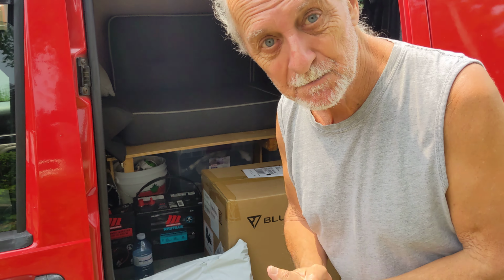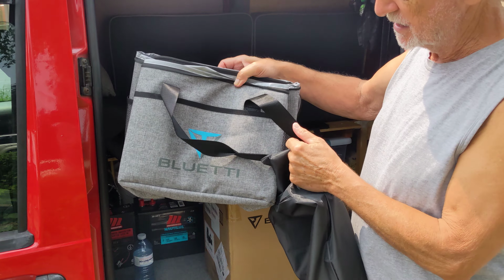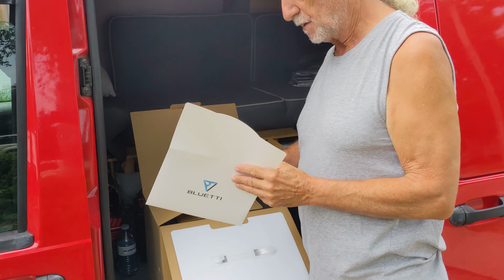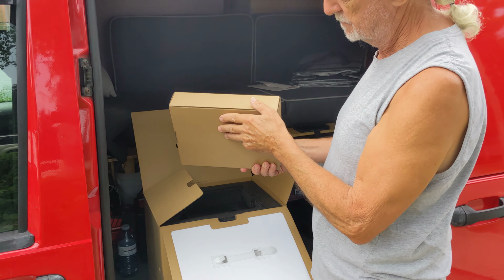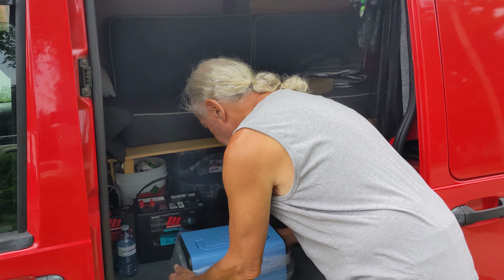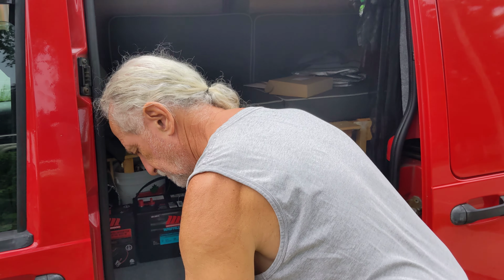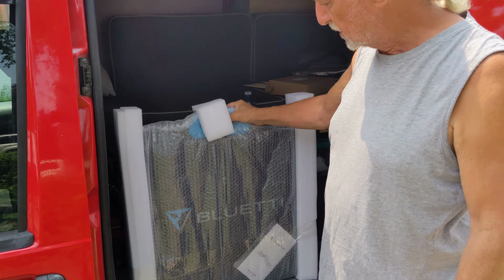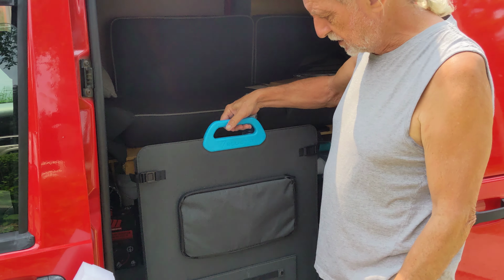BLUETTI EB 70S Unboxing! Camping Just Got Easier! Thanks BLUETTI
I Just Recieved My Bluetti, Can't Wait to try it on my next Camping Adventure!